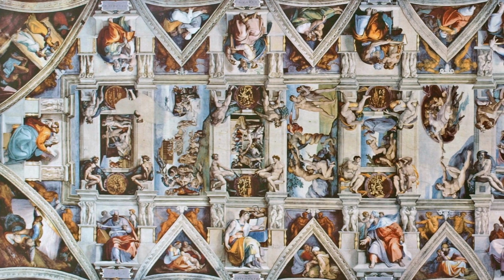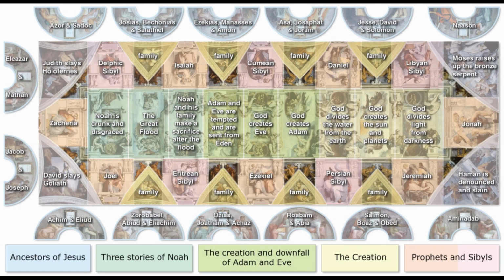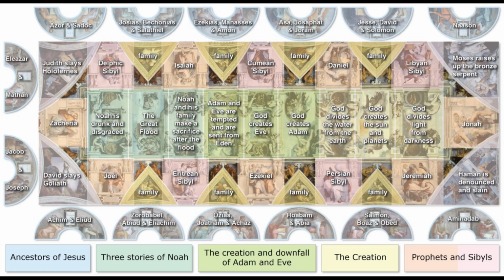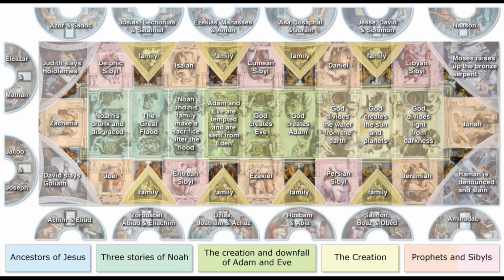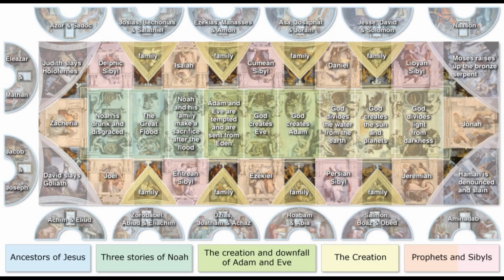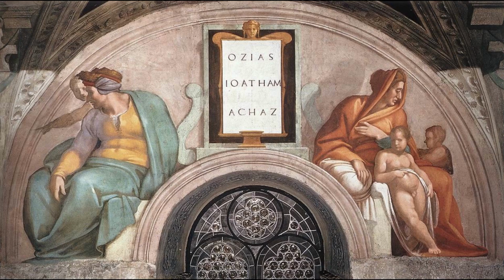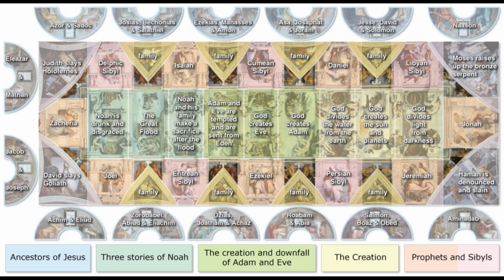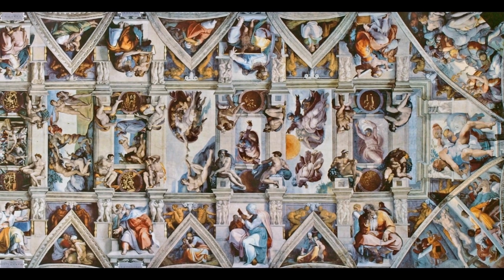The Sistine Ceiling (part 3) - Spandrels, Lunettes, and Pendentives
Amuze Art Lecture #50: This is the third video in a series about the Sistine Chapel, which Michelangelo painted between 1508 and 1512. It discusses the scenes painted on the spandrels, lunettes, and pendentives.

Check out my coffee table books about artists like Antonietta Brandeis, Eugene de Blaas, Federico del Campo, Thomas Mostyn, Peder Mork Monsted, and Hans Zatzka

Chapters:
0:00 Introduction
2:16 Spandrels
4:14 Lunettes
7:12 Pendentives
7:56 David and Goliath
8:28 Judith and Holofernes
9:35 Crucifixion of Haman
10:30 The Brazen Serpent
11:25 Conclusion